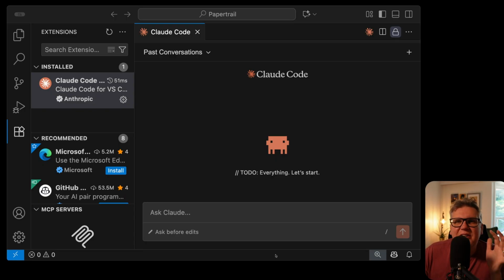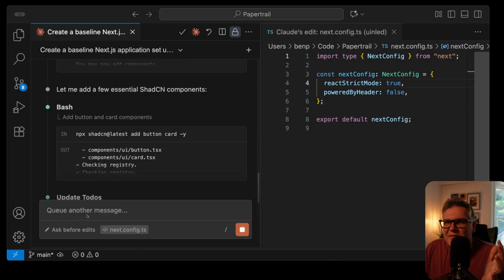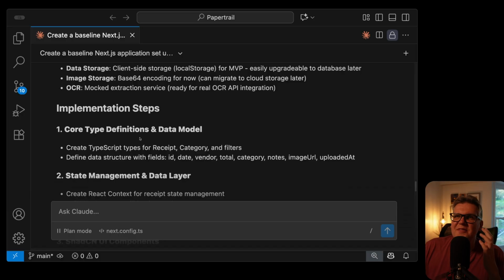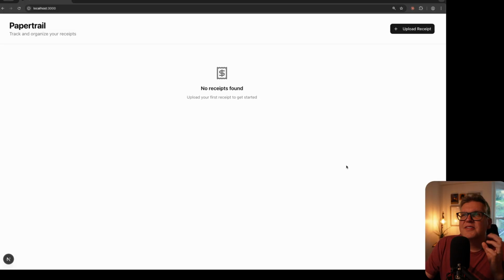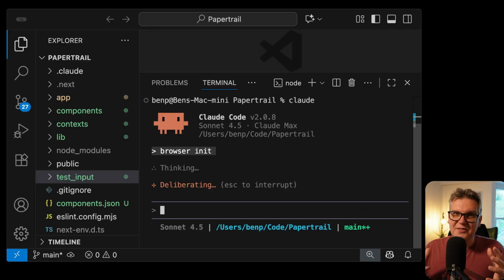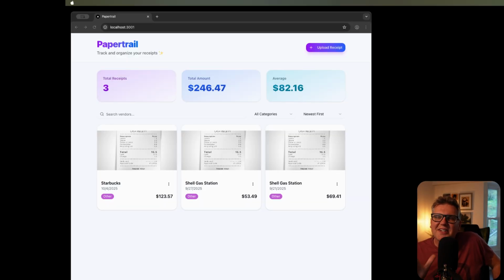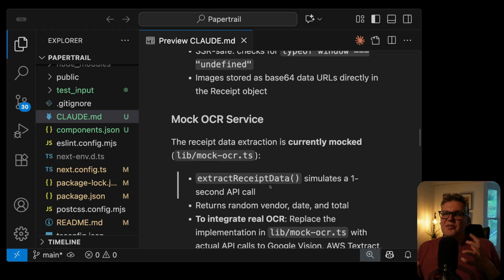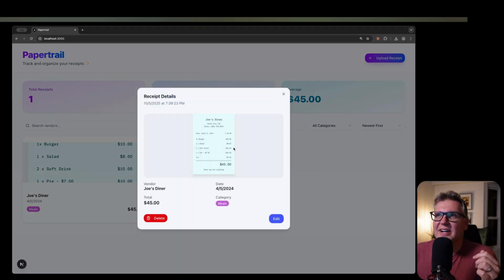6 Claude Code 2.0 Features Every Developer Should Know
In this video, we dive into Anthropic’s latest release: Claude Code 2.5, now powered by Claude Sonnet 4.5. We unpack what’s new, why this is a leap forward for AI-assisted development, and highlight the 6 standout features of Claude Code that will transform how you write code and build software.

🛠️ Claude Code 2.5 enhancements — updates to the interface, VS Code extension, planning mode, Rewind and more.
🚀 Top 6 Claude Code Features — the capabilities that make Claude Code an AI-powered codemate

With this release, Anthropic continues to push Claude closer to a true AI coding partner—capable not only of writing snippets, but of managing full development tasks with consistency, context, and control. Whether you’re building agents, working across large codebases, or iterating complex features, Claude Code 2.5 + Sonnet 4.5 bring tools that let you offload more of the “boring stuff” and focus on the creative, high-leverage work.

Timestamps
00:00 Claude Code 2.0 just launched!
00:21 VS Code Extension
01:54 Planning Mode
03:03 Background Tasks
04:20 Model Context Protocol
05:59 Claude.md
07:06 Rewind
08:19 What will you build with Claude Code 2.0